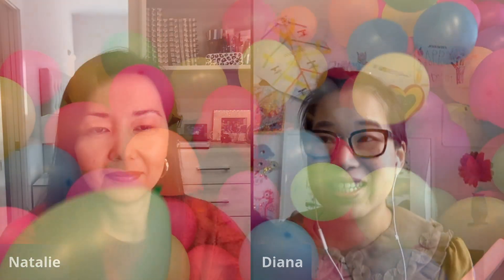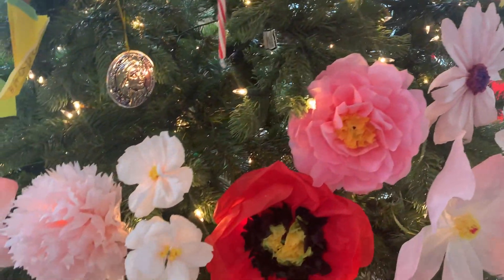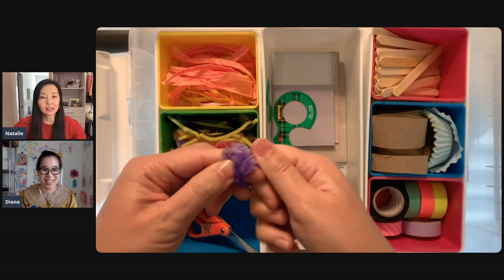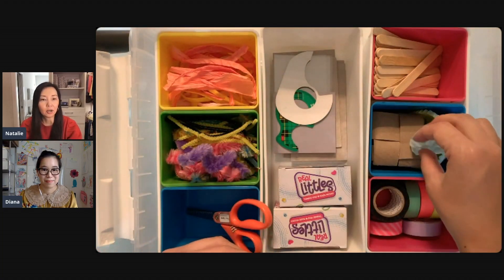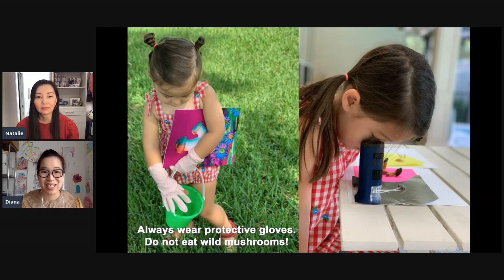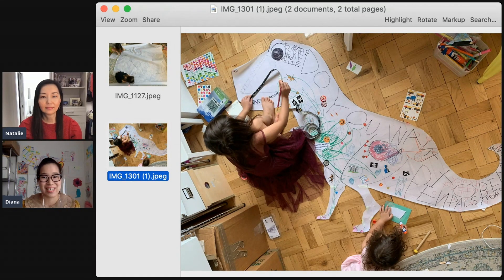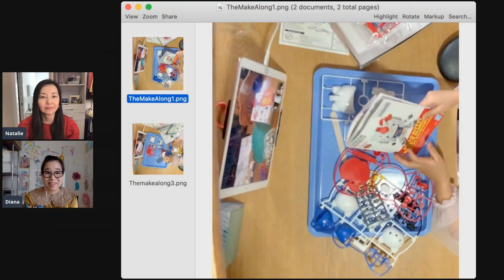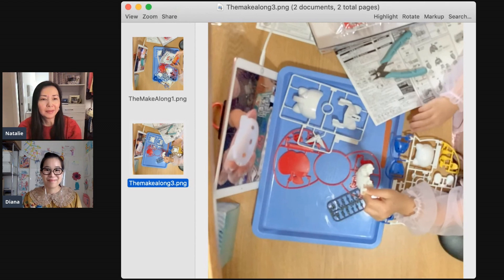STEM Chat Episode 3: Stay Cozy and Connected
STEM Chat is a show for parents featuring fun STEM-themed projects you can do with your kids at home. Co-hosted by Natalie Zee Drieu and Diana Eng, these two creative moms share a passion for all things STEM.

This month's episode features ideas on how to stay cozy and connected this Winter. Transform your playroom into a balloon room, make simple DIY tinker kits and do a Zoom build-a-long with a family member far away. We have plenty of ideas for you to keep kids busy at home during the holiday break and cold Winter weather.

Timestamps:
00:43 Balloon Room
1:58 Origami Christmas Tree
4:13 DIY Tinker Kit
8:04 Phyllis Ma/Mushroom Microscope
10:23 Dinosaur Letter/Pen Pals
13:38 Favorite Things for Zoom Build-a-Longs

Links:

Balloon Blower

Paper Flower Art by Jessi Chui

USPS stamps:
Innovation stamps

Digital Microscope

Zivco Crawling Robot